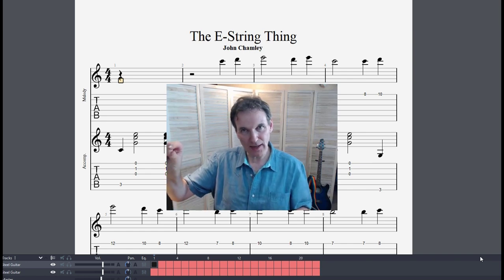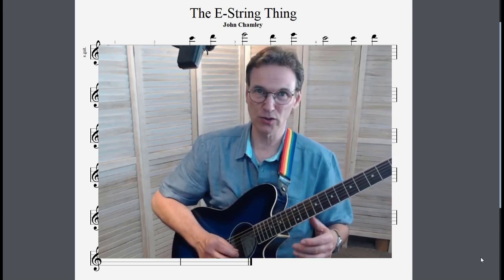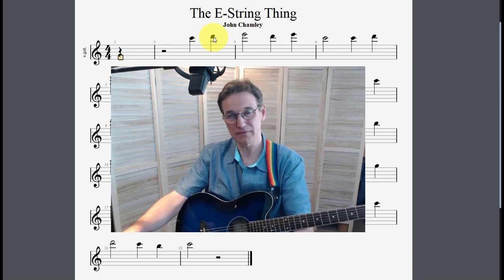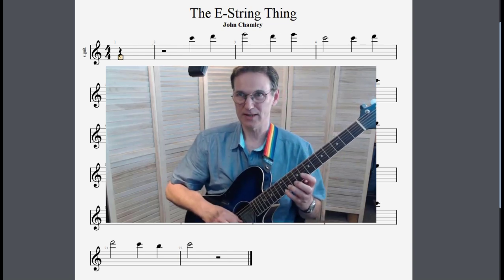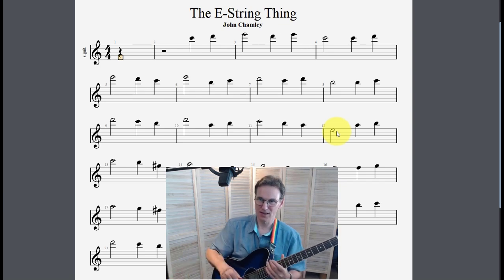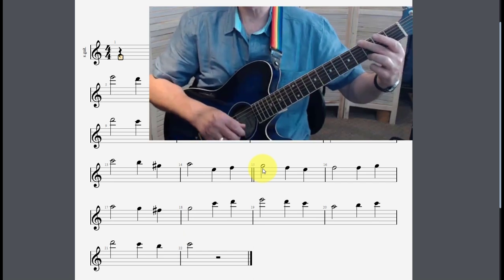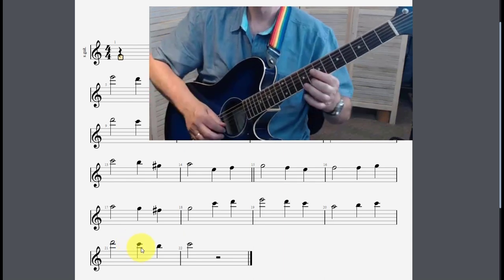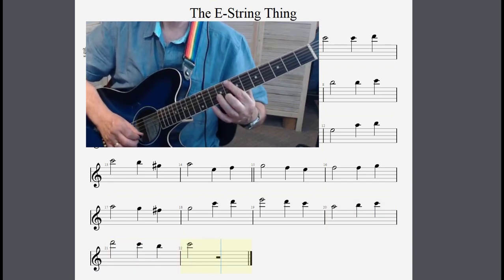Learn To Read The High Notes On Guitar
Get the files used in the video to practice reading the 1st string high notes on guitar.
Go straight to play-along: 5:37